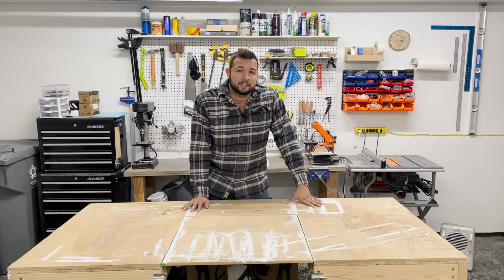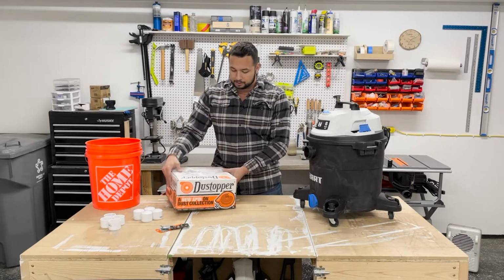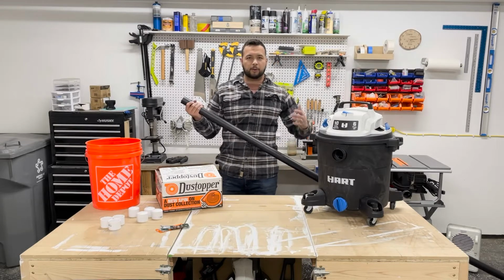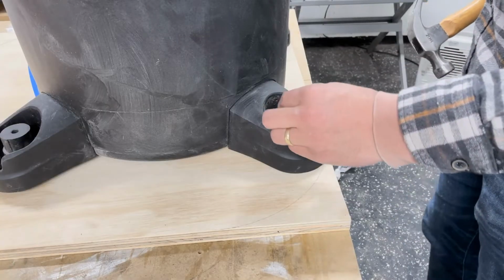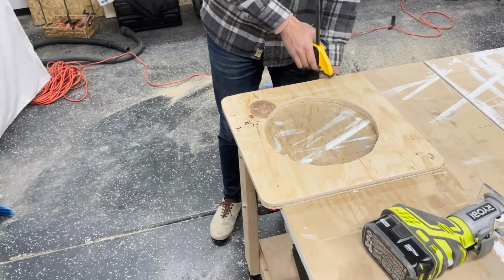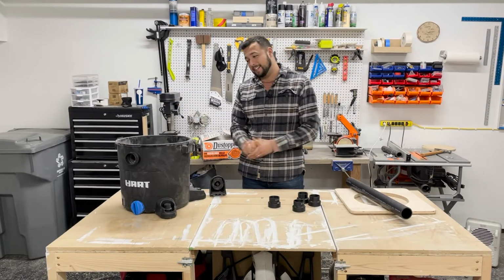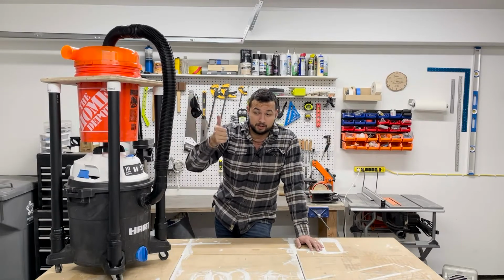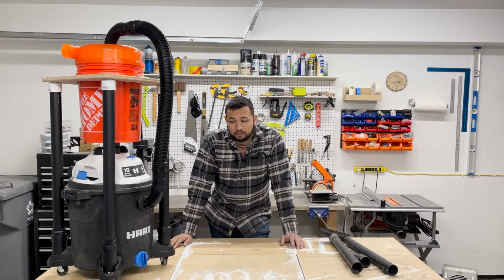Insane Dust Collection for CHEAP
In this video I show you how to make a shop vac dust collection system. This dust cyclone separator is so easy to make and super effective.

Product Links:

Kreg track saw jig

Rigid Table saw

Ryobi Plunge Router

Ridgid Planer

Ryobi Drill and driver

Ryobi 10" sliding compound miter saw

Ryobi 18V finish nailer